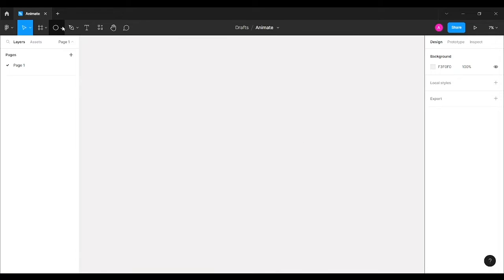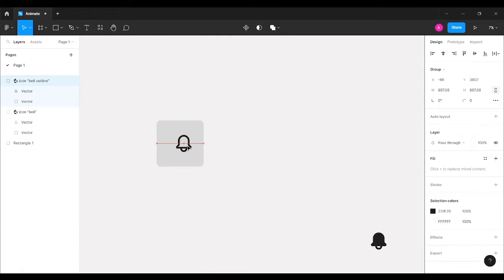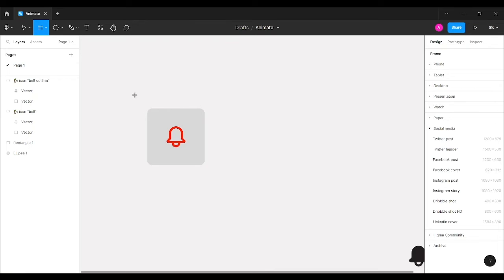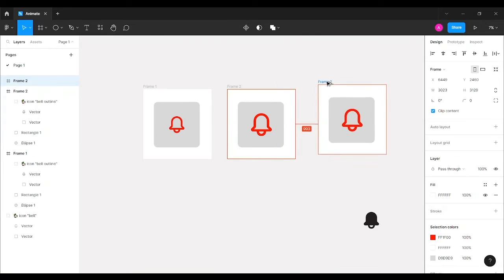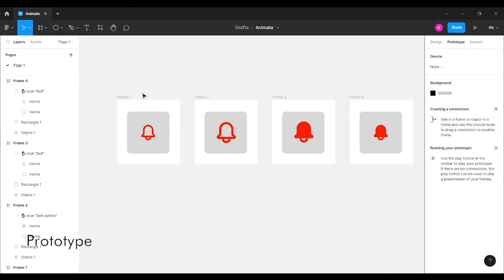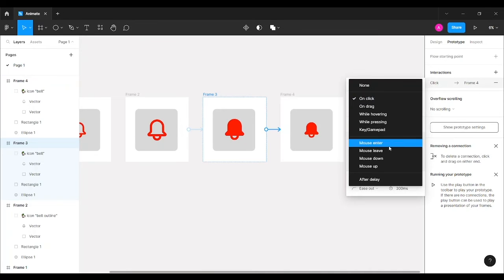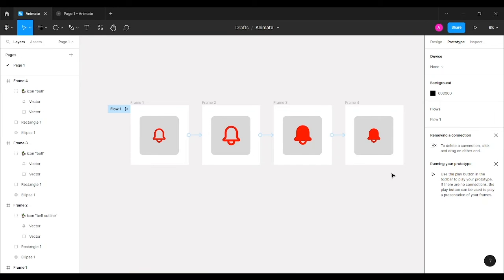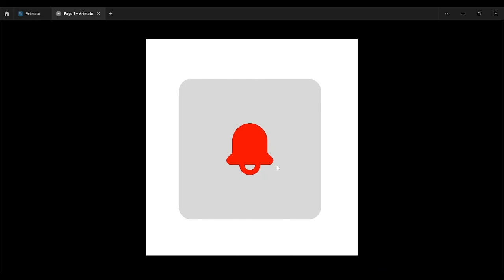How to Animate Notification Bell Icon in Figma | Smart Animate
In this video, I have shown how a Bell icon can be animated with smart animate in Figma. I have discussed about a number of things in this video!